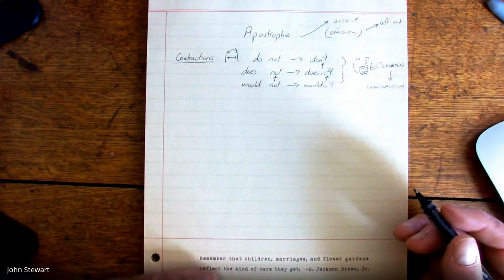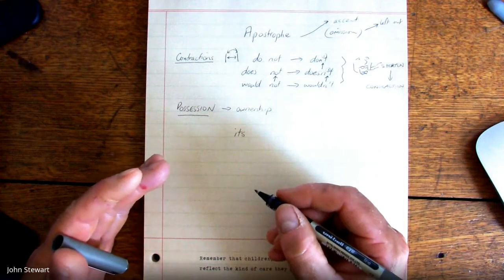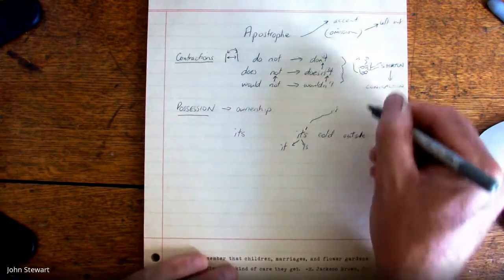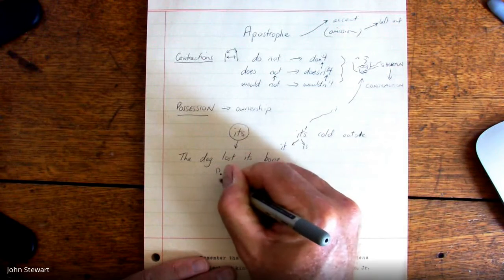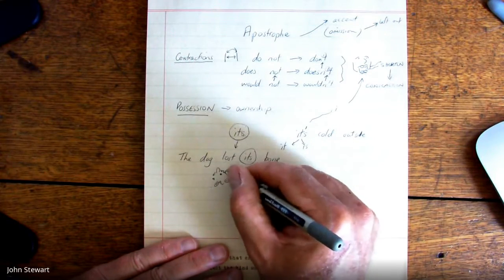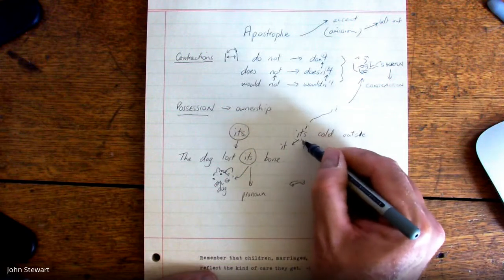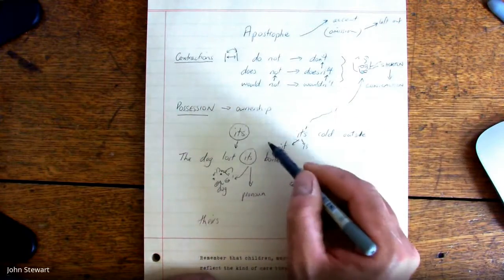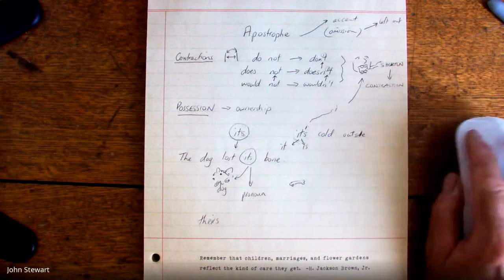Living Learning - Apostrophe Basics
Learning how to use the apostrophe for contractions and possessive pronouns.